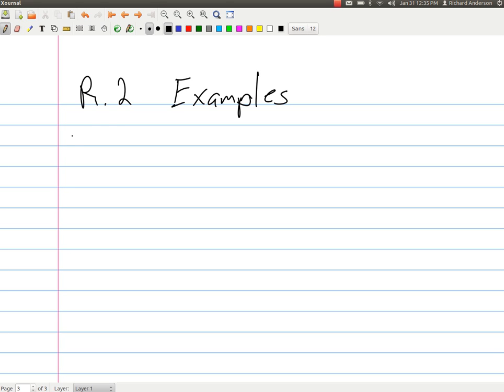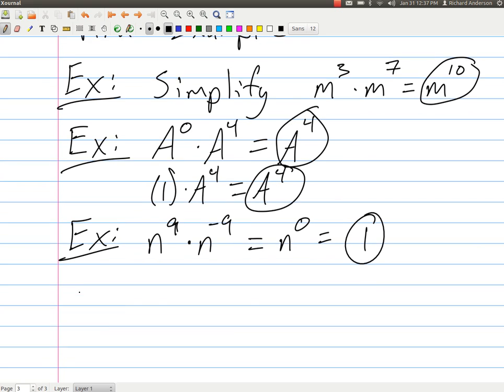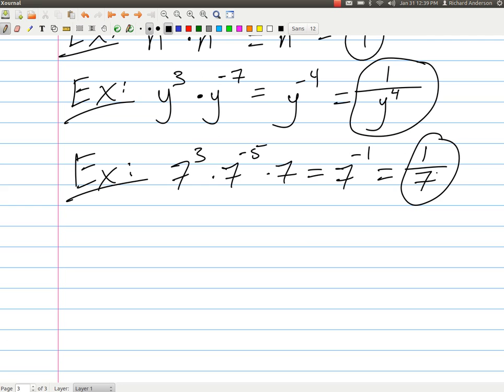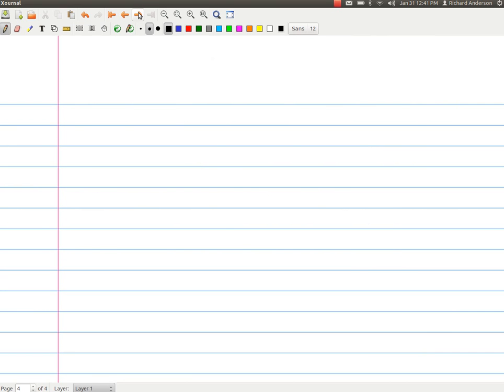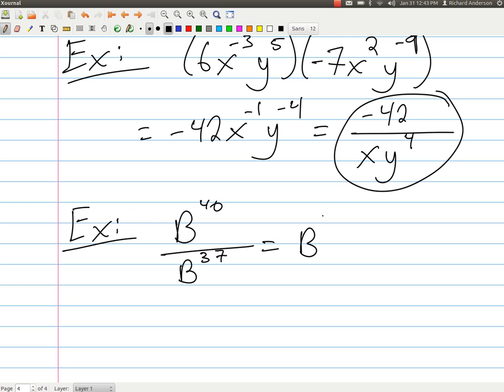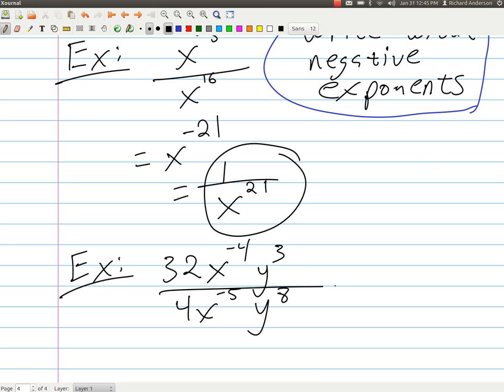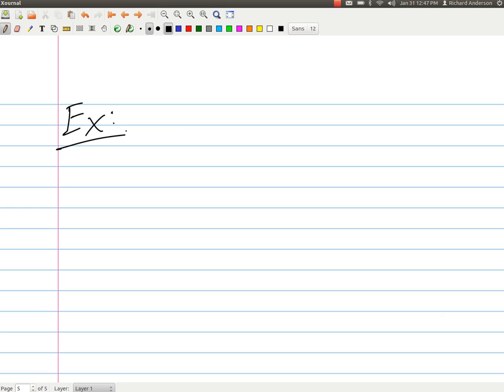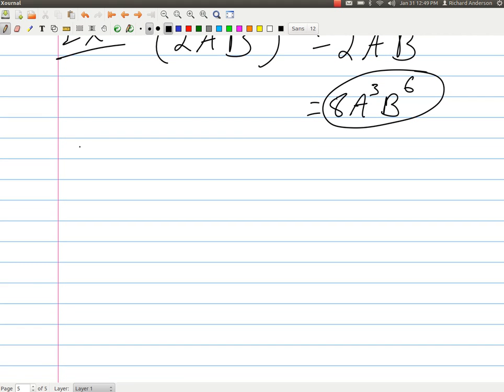Chapter R section2 part2